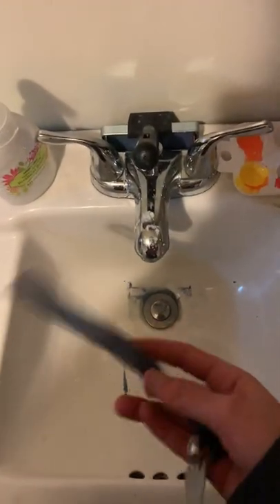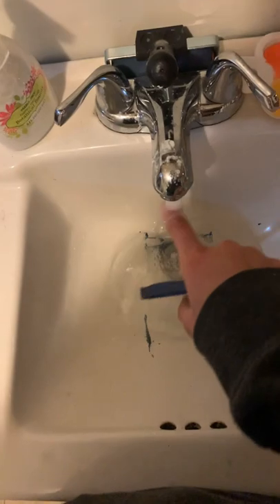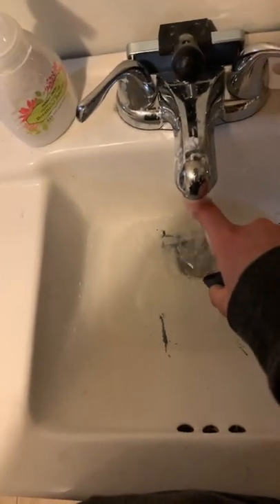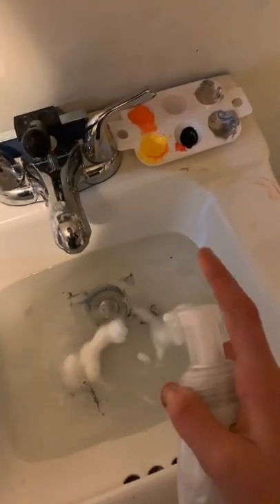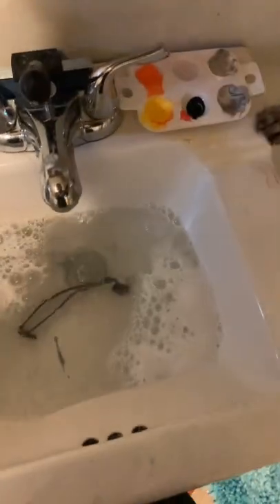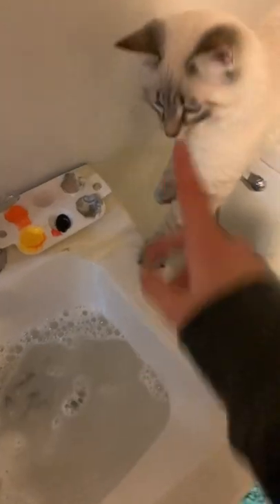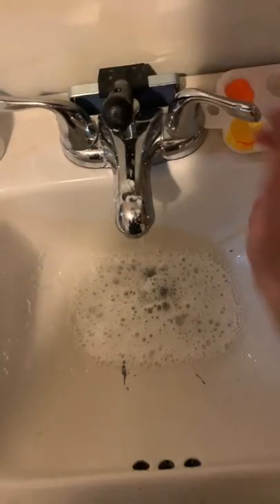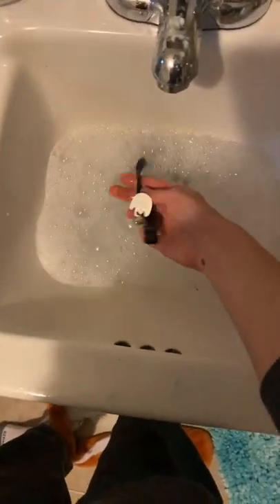How to clean a collar part one￼